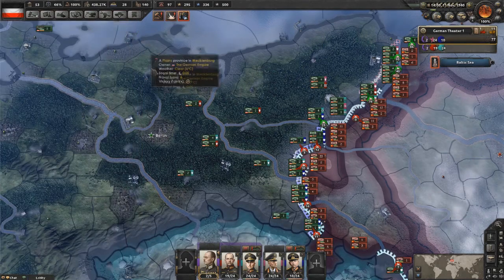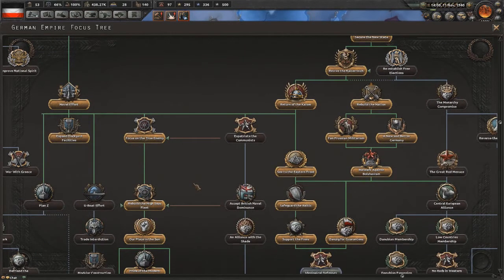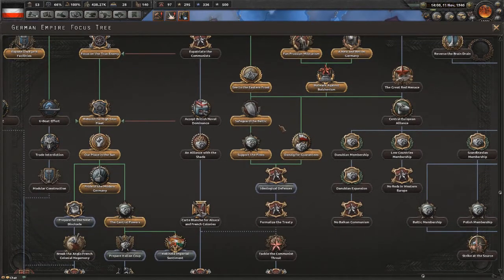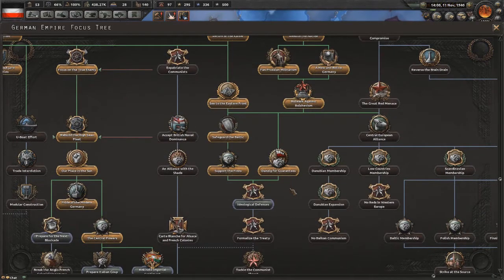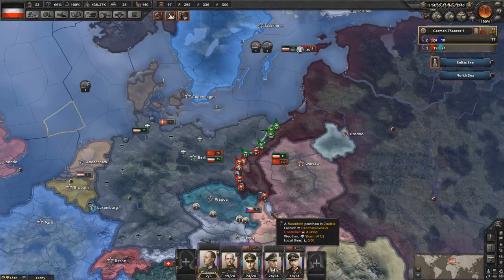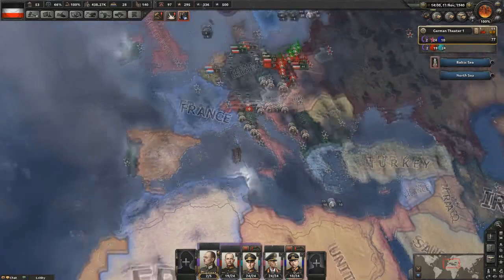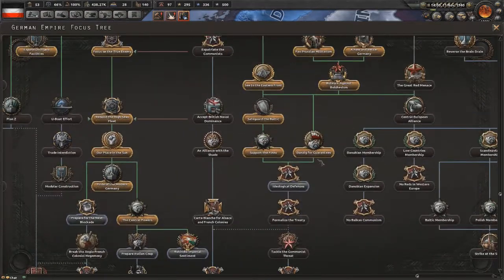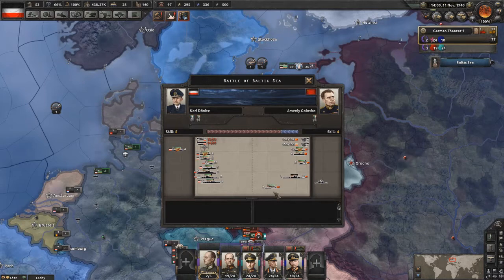Hearts Of Iron 4: Waking The Tiger | German Empire | Multiplayer | Part 17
In this series, me and fellow Youtuber Sabouts will be taking over Germany and opposing Hitler so we can reform the German Empire.